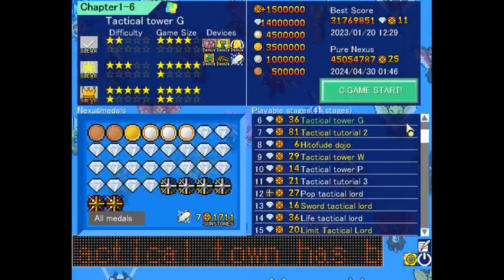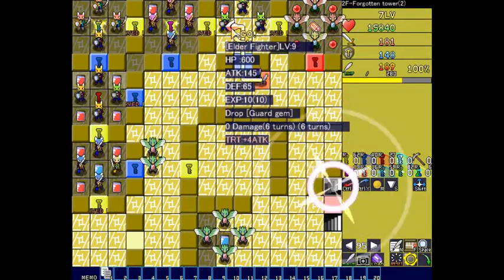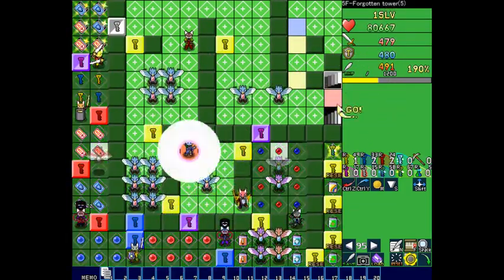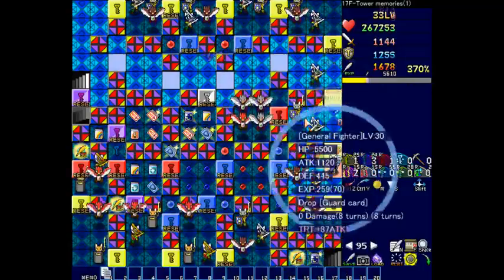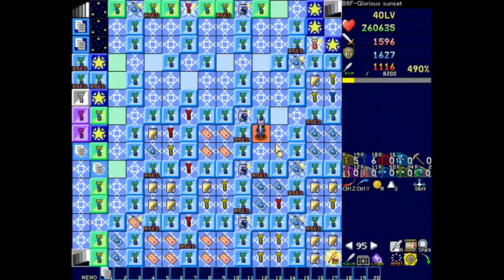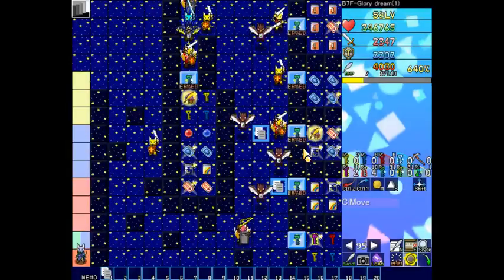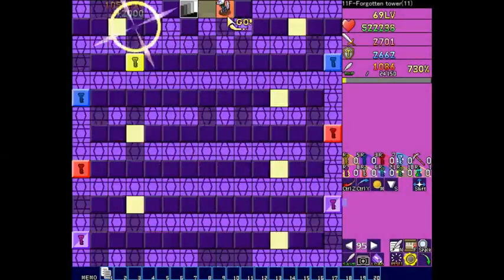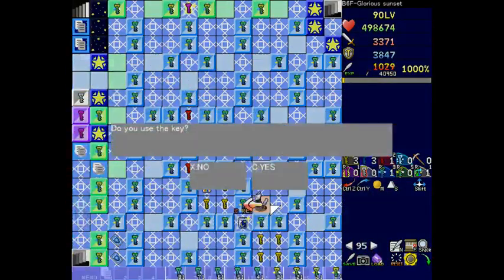Tactical Nexus - E5: G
This tower's known to give people quite a lot of trouble, myself included. This strategy is what I landed on after a ton of refinement, and while the execution was a little sloppy, everything still worked out alright in the end.